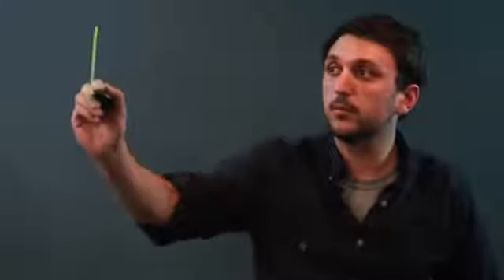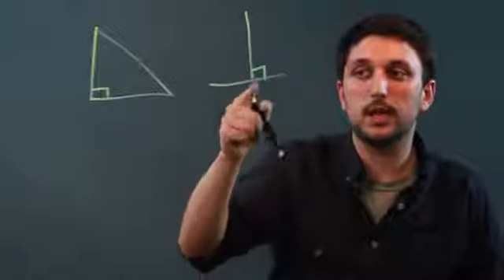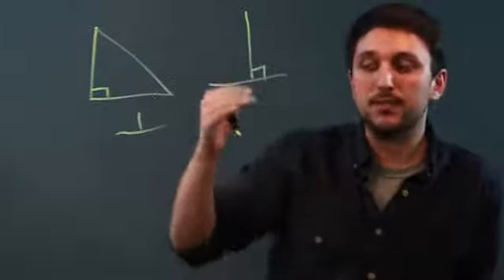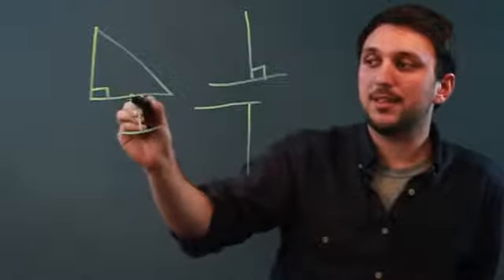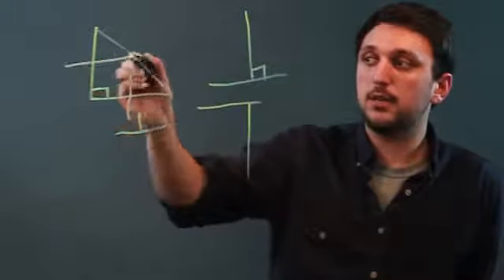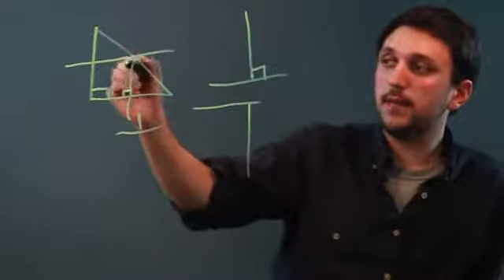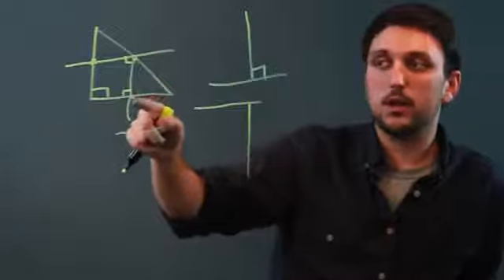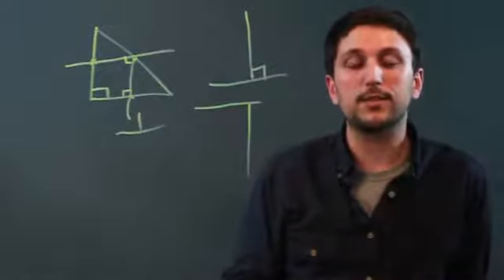How to Construct a Perpendicular Bisectors of a Right Triangle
How to Construct a Perpendicular Bisectors of a Right Triangle. Part of the series: Geometry Tips. The perpendicular bisector of a right triangle needs to be constructed in a very specific way. construct a perpendicular bisector of a triangle with help from a longtime high school math tutor in this free video clip.